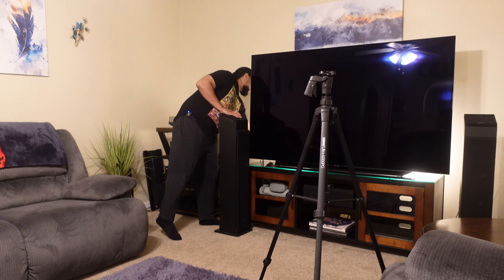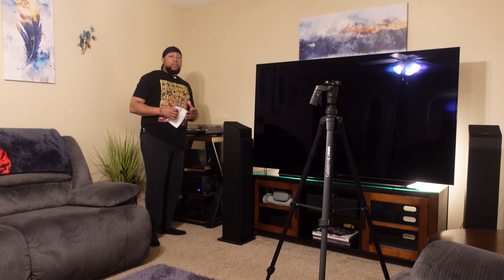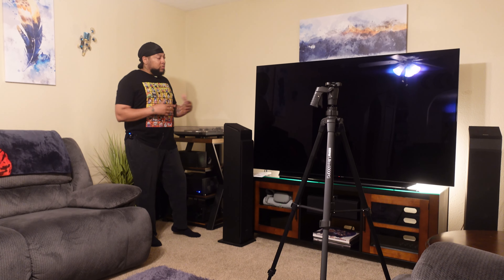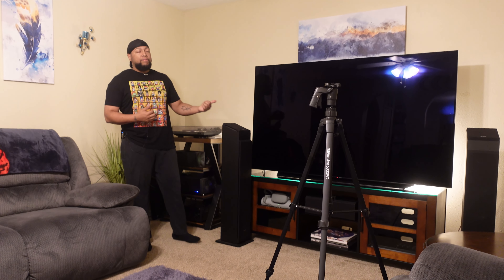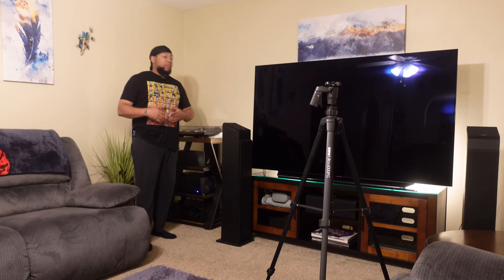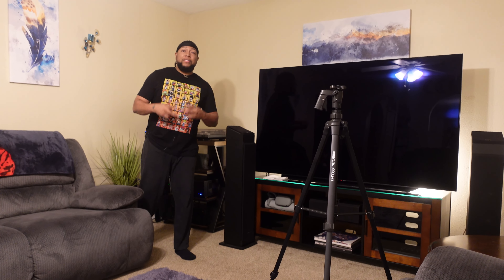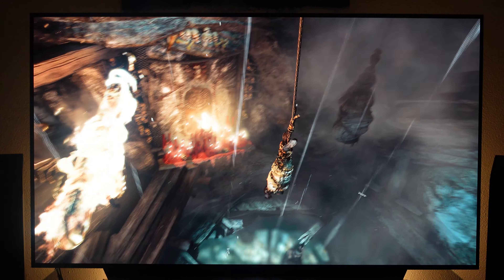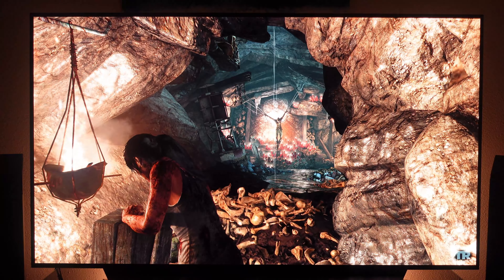Best Value For The Money OLED TV? I Think So